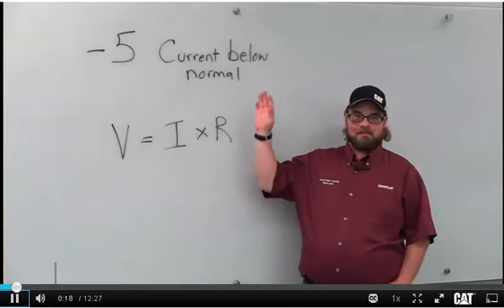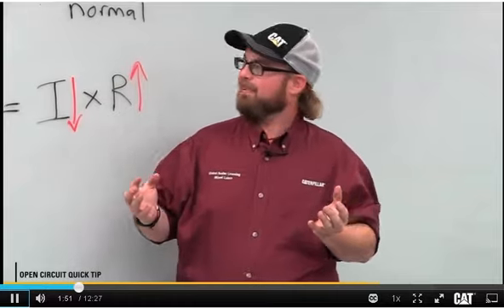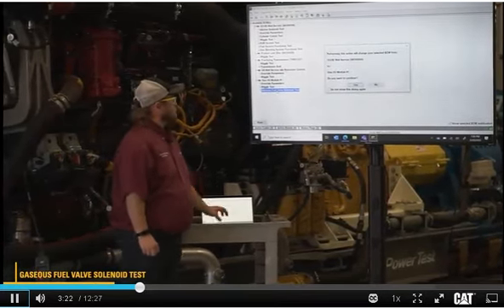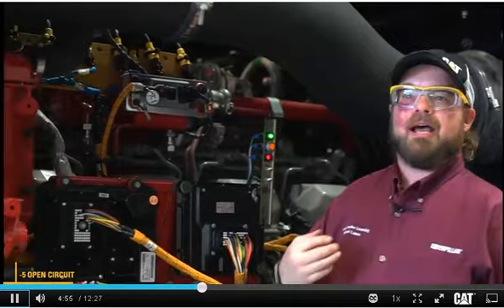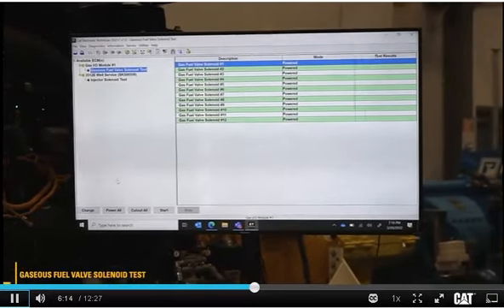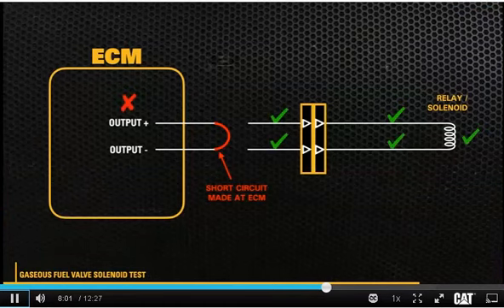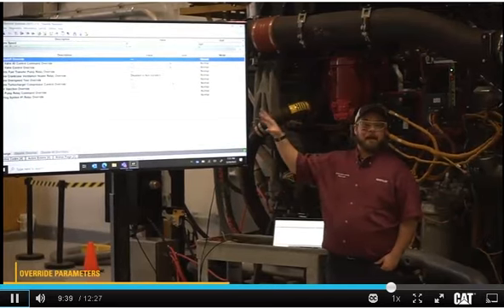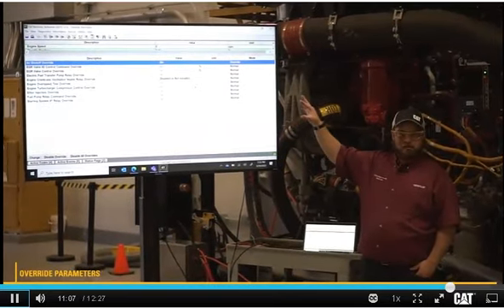FMI 05 CATERPILLAR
Procedimiento de diagnóstico del FMI 05 en los equipos caterpillar, es una falla referente a un actuador como un solenoide o relé.